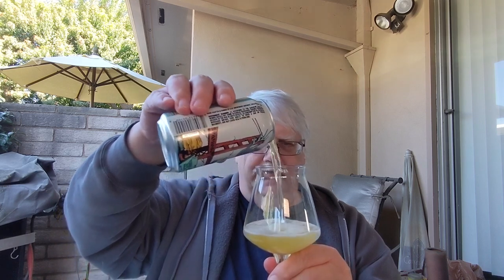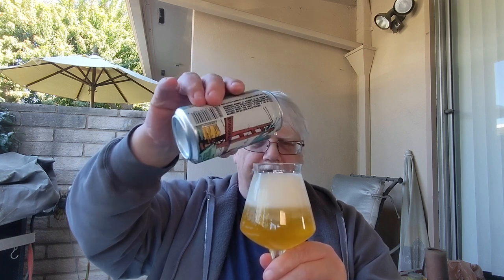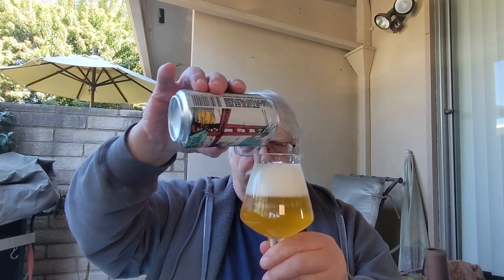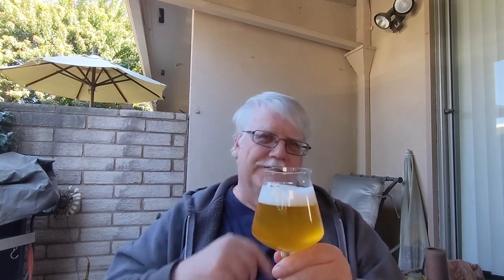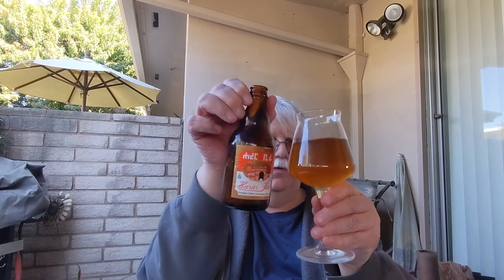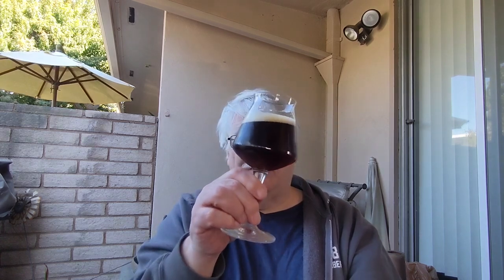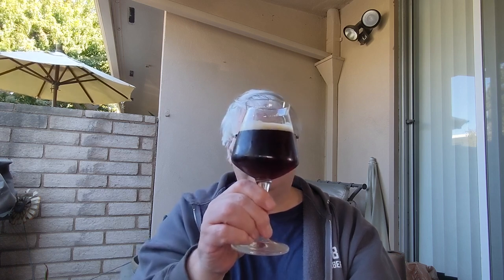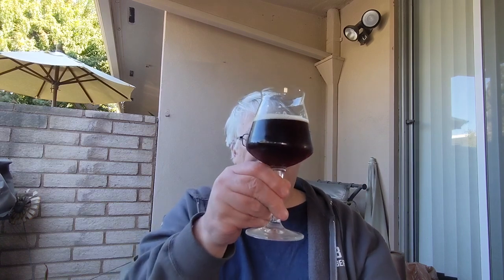Beers From the Basement #8 "Accidental Aging"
Since I can't share with friends during Covidtide I'm sharing some beers from back of my fridge. Today's beers are 21st Amendment Hell or High Watermelon (2012), Harar Beer (2008?), Harar Hakim Stout (2008?), Sierra Nevada Stout (2005?), Sierra Nevada Summerfest (2007) and Sierra Nevada Kellerweis (2009)